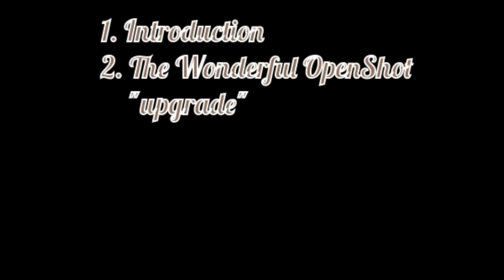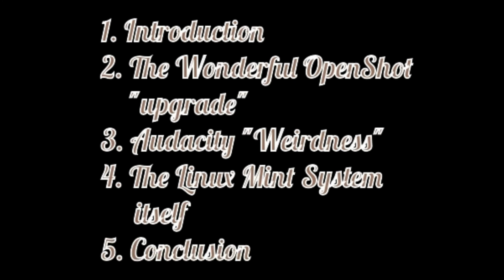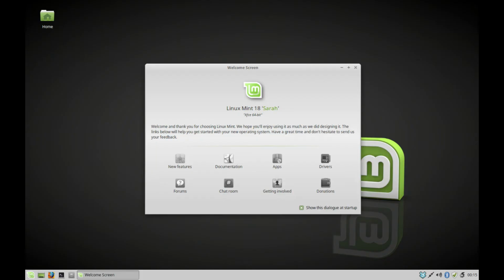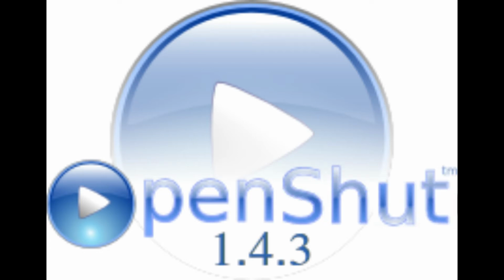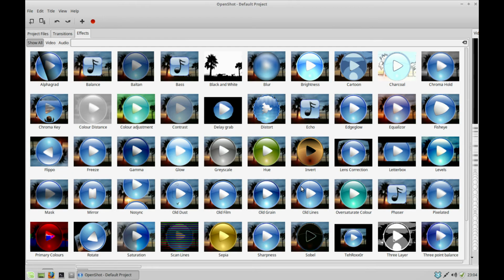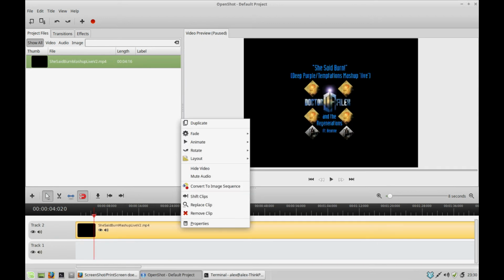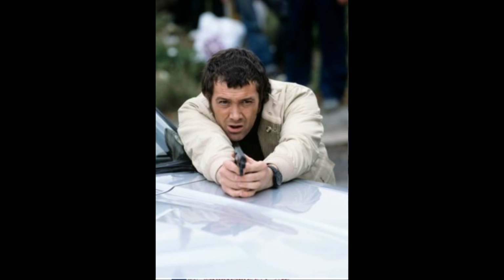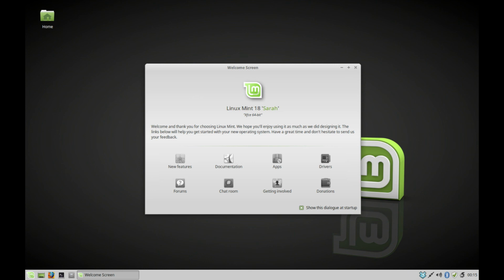Why I Went From OpenShot 1.4.3 to 2.4 ... And Back Again! Ft. The Desolation of Linux Mint 19+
Hi, Doctor Alex here.

This video is a one-off, stand alone video exploring the question: Why I Went From OpenShot 1.4.3 to 2.4 ... And Back Again?

I may well release a near-identical version where the title focuses on Linux Mint 19 instead, just for ease of people searching.

It was an arduous journey, many a brave recording was lost upon the way.

There is one subtle shout-out to my good friend The Anti-Trekker in this vid ;)

Anyway, I hope you enjoy it.

Dr Alex

This video was recorded using a Shure Model PG48 mic plugged into a Lenovo T410 via an Edirol AudioCapture interface running Linux Mint 18.3.
Recording and processing of audio performed using Audacity v2.1.2.
Video editing performed using Openshot v1.4.3.
Intro and outro music performed on a Marlin Sidewinder Guitar plugged into a Marlin Reverb 50C guitar amplifier.

If you would like to support my work financially you can do so via PayPal and if you tell me if and how you want to be known I can give you a credit in the next video :)